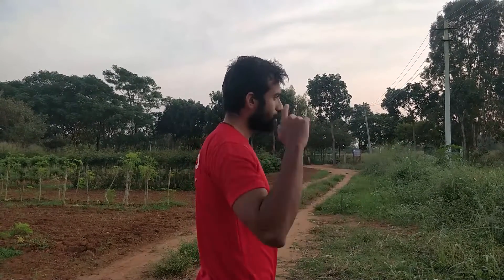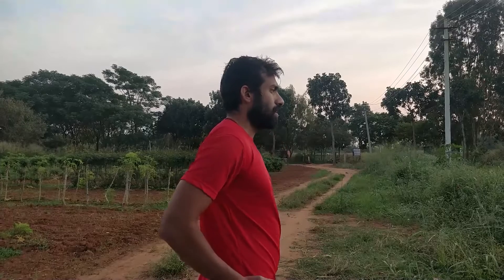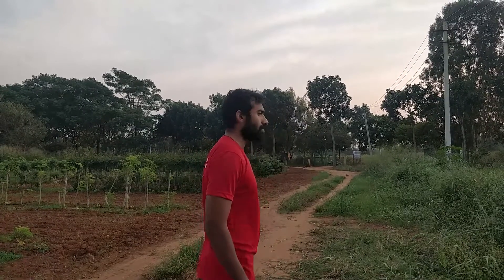Yoga for Kids EP 8 | Basic Stretches for Children | Stretching for Kids between Class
Know more about how children can stay healthy with some basic stretches which they can perform in between their online classes. Children these days are fatigued with sitting in front of their systems for online classes which can affect their health, here in this video we show you how they can perform some stretches which will allow them to minimize the effects of sitting for long.
upUgo aims to provide Fitness and Sports solutions for every child and young adult of our nation. We seek to make Fitness and Sports to be a part of every child's lifestyle . We want to do this by making Fitness and Sports Accessible and Affordable across all socio-economic segments of our society.